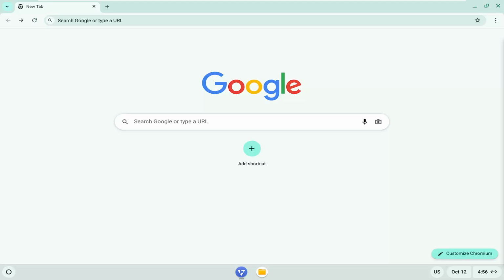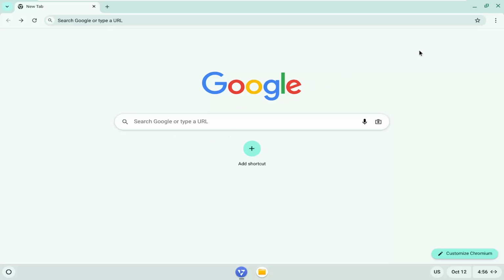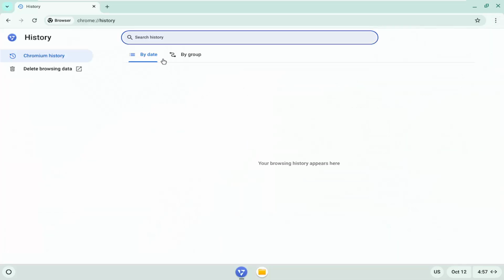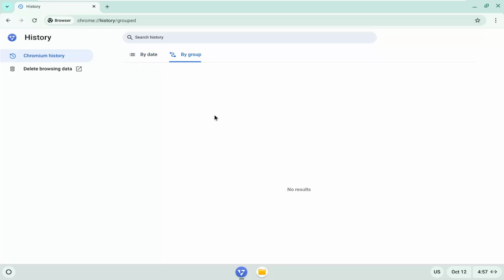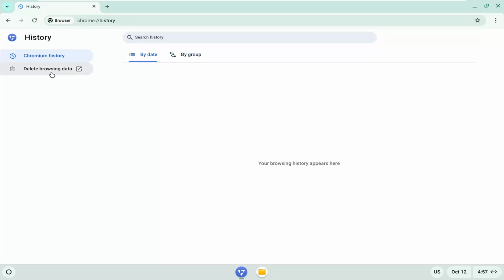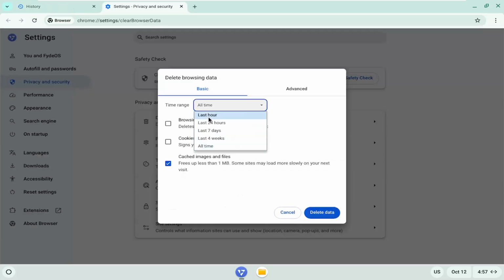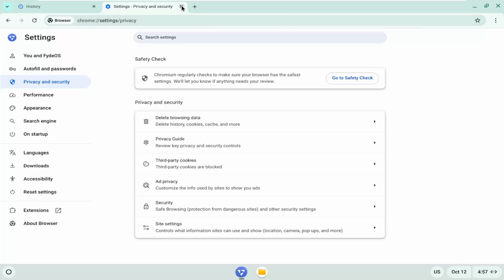How To View Browsing History on Chromebook Browser [Guide]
Viewing browsing history on a Chromebook browser is an essential feature for tracking web activity, revisiting sites, and managing online research. This tutorial explains how users can access their browsing history to quickly find previously visited websites, monitor activity, and organize information efficiently. It highlights how this feature supports productivity, digital organization, and safe internet usage. Viewers will learn how accessing browsing history enhances workflow and helps maintain better control over web activity on a Chromebook.

Issues addressed in this tutorial:
view browsing history chromebook
chromebook browser history
manage internet history chromebook
chromebook for beginners
chromebook productivity tips
review visited websites chromebook
chrome history tracking chromebook
chromebook web activity management
chromebook browser tools
monitor web usage chromebook

This video is ideal for anyone who wants to track, organize, or revisit websites on their Chromebook efficiently. By learning how to view browsing history, users can quickly locate important resources and manage their online activity. The tutorial emphasizes how this feature enhances workflow, improves organization, and ensures safe and effective web usage. With these techniques, viewers can confidently access and manage their browsing history for better digital productivity.